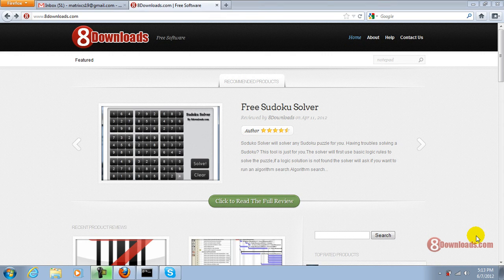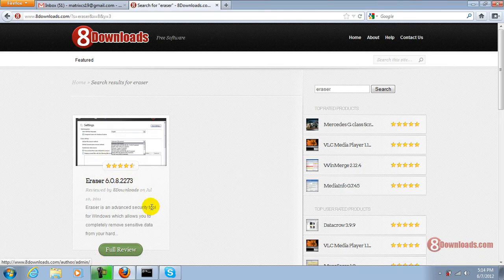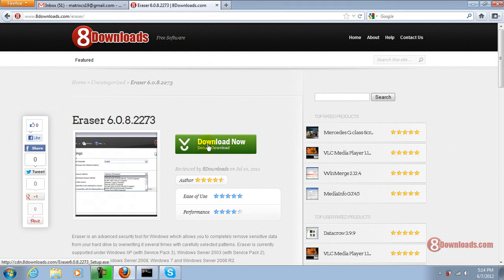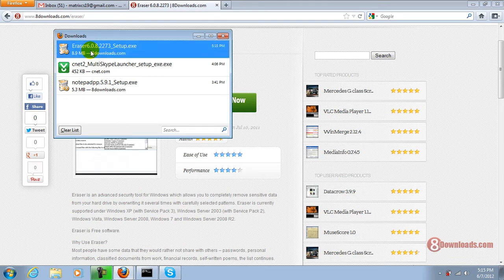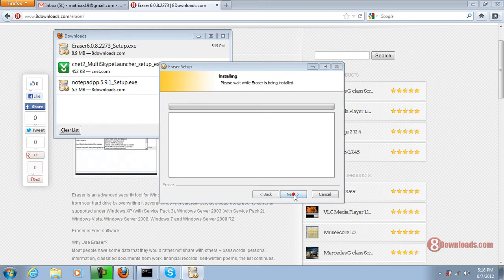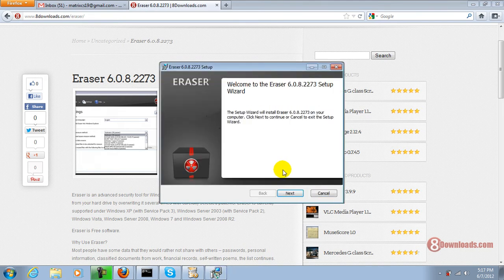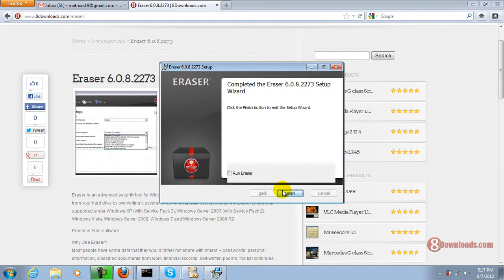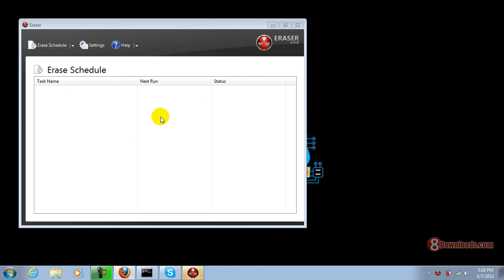How to install Eraser on your Windows PC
Looking for a software that can delete your files for good? Are you selling your laptop and want to make sure that your files are totally deleted? Protect yourself for exposing sensitive files wipe your hard drive completely. Download Eraser now! Have a peace of mind with Eraser.